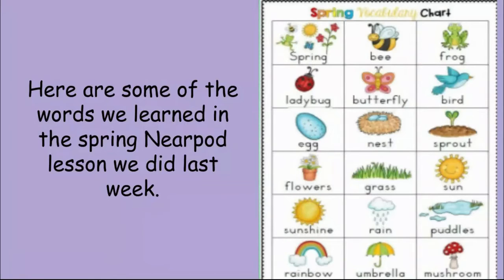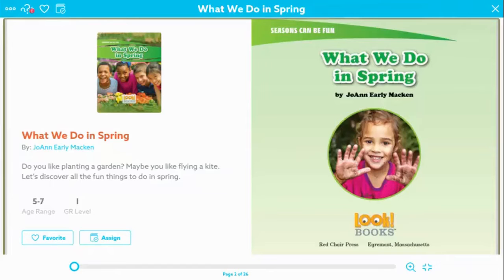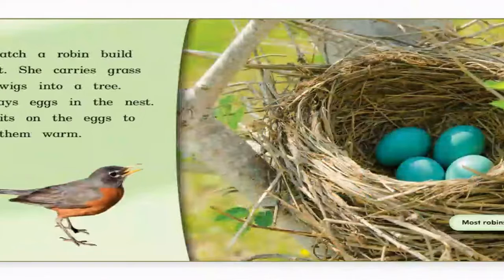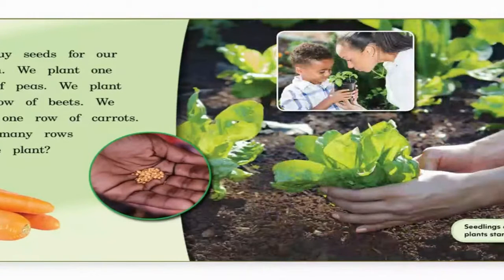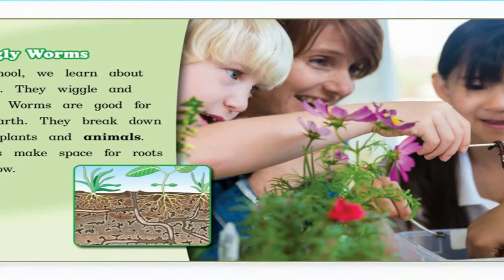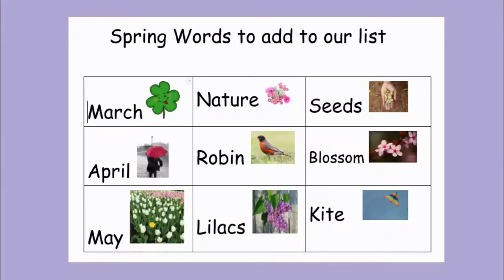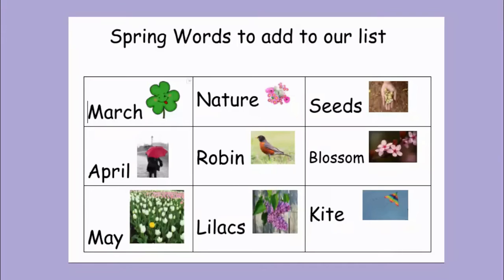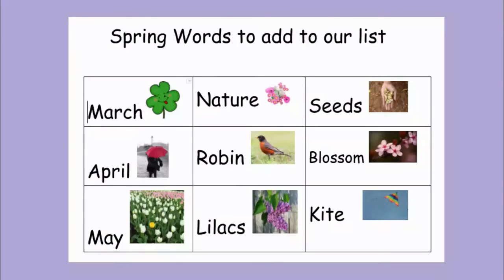Spring Words Video